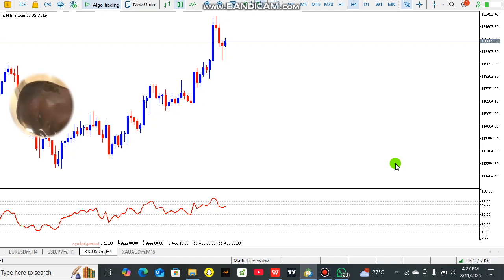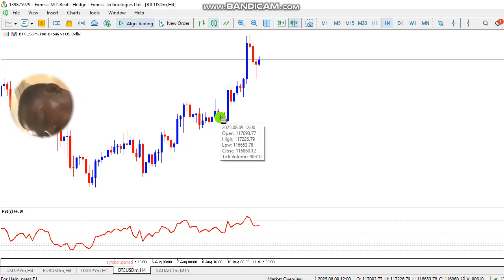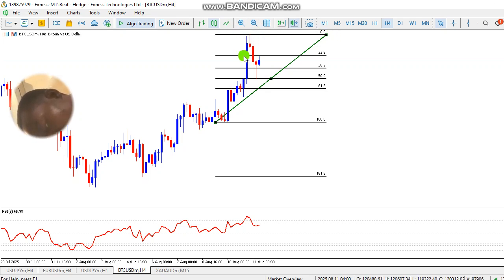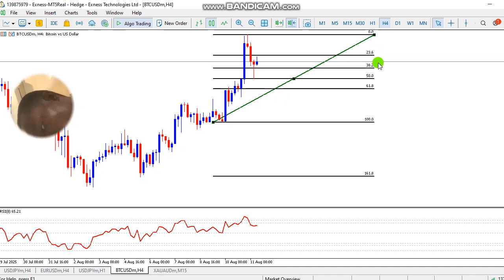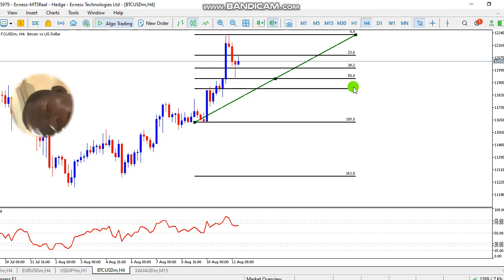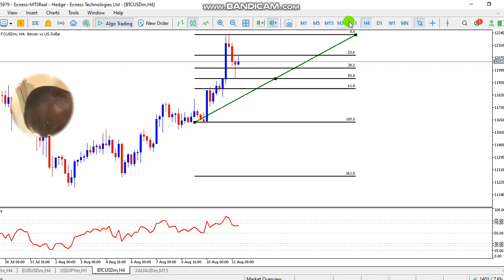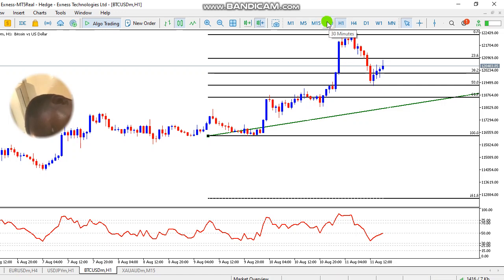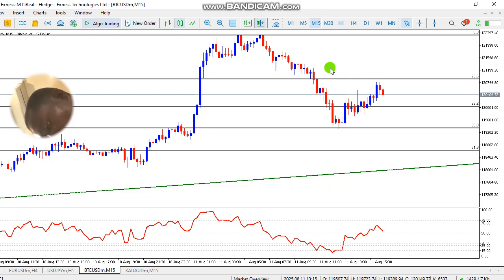HOW TO USE FIBONACCI RETRACEMENT TOOL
FIBONACCI LEVELS USED IN FOREX /CRYPTO TRADING TECHNICAL ANALYSIS